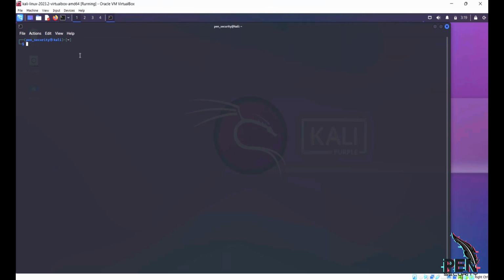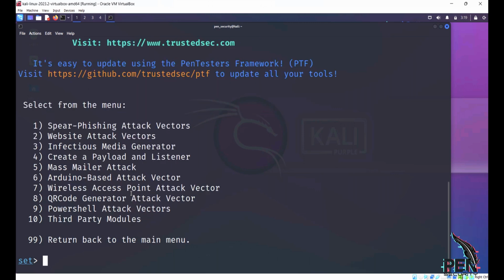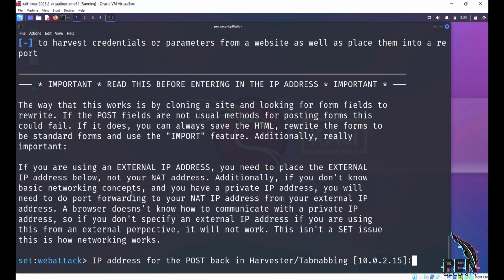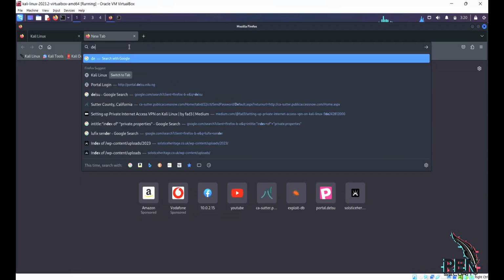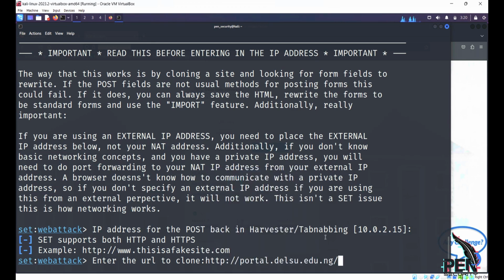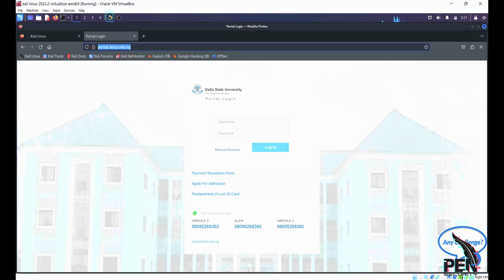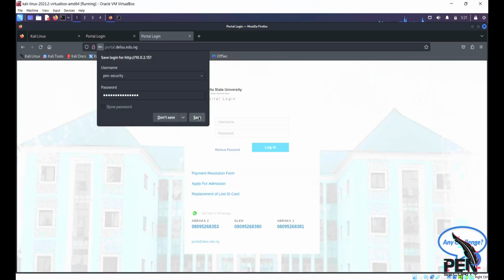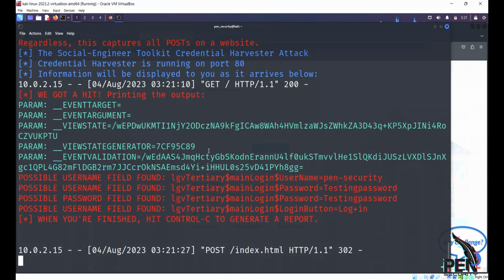Clone Website with Kali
Attention everyone, I am thrilled to bring you an exciting update from Pen_Security. I want to let you know that fresh and engaging content has just been added to our platform. Get ready to explore new perspectives, gain valuable insights, and stay up-to-date with the latest trends in our Ethical Hacking Journey.

Thanks,
Pen_Security.